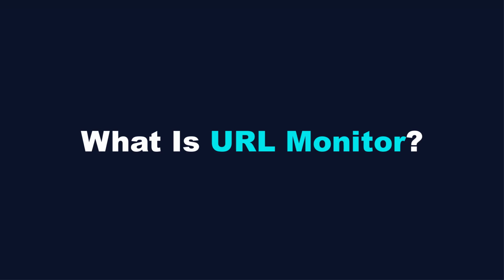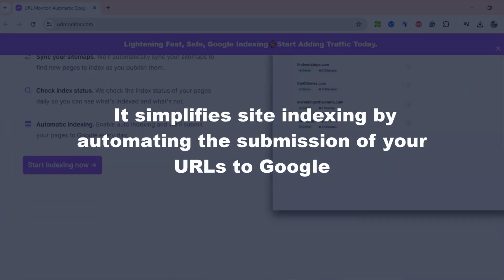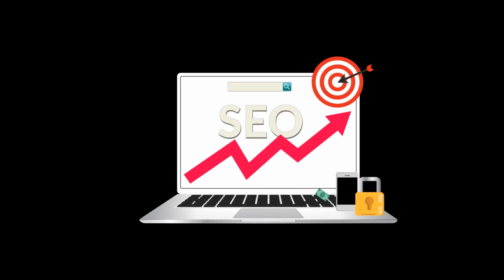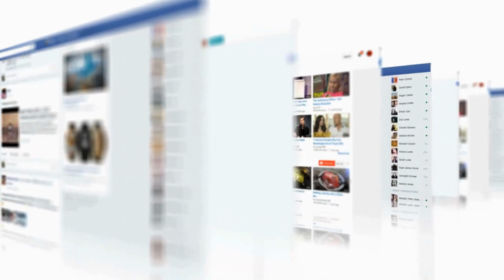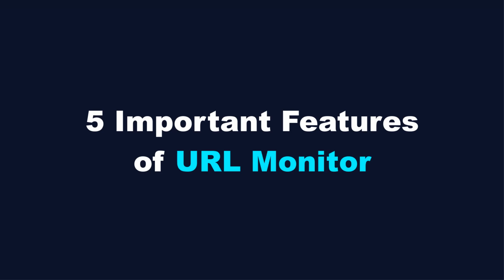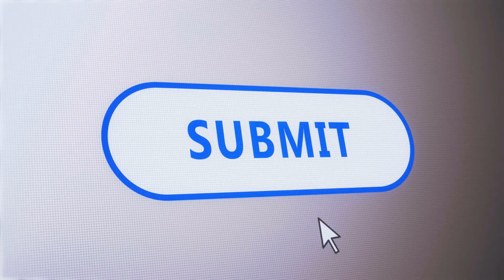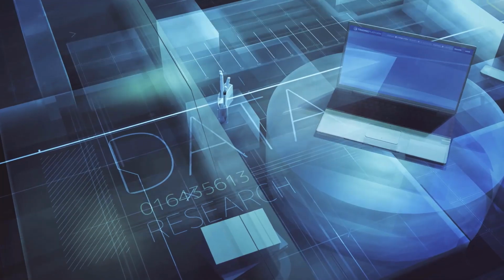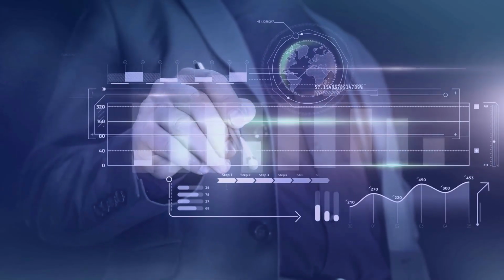URL Monitor Review | URL Monitor Lifetime Deal - Is The Best Google Indexing Tool?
In today's video, we're diving into the exciting world of website monitoring with a focus on the URL Monitor Lifetime Deal.

Why Monitor Your URLs?

Keeping an eye on your website's uptime and performance is crucial for any online business. With URL Monitor, you can ensure your website is always running smoothly and get notified instantly if something goes wrong.

What is URL Monitor?

URL Monitor is a powerful tool that helps you track your website's status, performance, and uptime. It provides real-time alerts via email or SMS whenever your site experiences downtime or other issues, allowing you to act quickly and minimize disruptions.

URL Monitor LTD Key Features:

Real-time Monitoring: Get instant notifications when your website goes down.
Detailed Reports: Access comprehensive reports on your site's performance.
Customizable Alerts: Set up alerts according to your preferences.
Easy Integration: Simple setup process that integrates seamlessly with your existing tools.
Lifetime Access: Pay once and enjoy lifetime access to all features.

Benefits of URL Monitor Lifetime Deal:

Ensure consistent uptime for your visitors.
Quickly identify and resolve issues.
Improve overall performance and reliability of your site.

How to Get the URL Monitor Deal?

⏱️⏱️VIDEO CHAPTERS⏱️⏱️:

00:00:00 - Introduction to URL Monitor for Effortless Site Indexing
00:00:31 - Automate Google Indexing and Track Page Health
00:01:01 - Lifetime Deal on AppSumo: Save Money and Optimize Efficiency
00:01:33 - Comprehensive Page Health Tracking and Sitemap Syncing
00:02:01 - Timely Detection and Resolution of Indexing Issues
00:02:30 - Boost SEO Efforts with Automated Indexing Tools